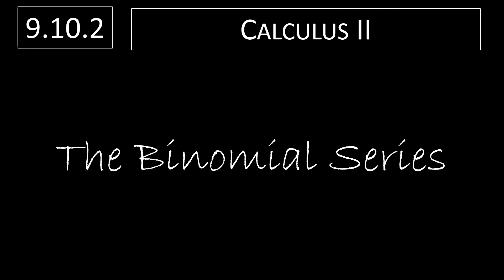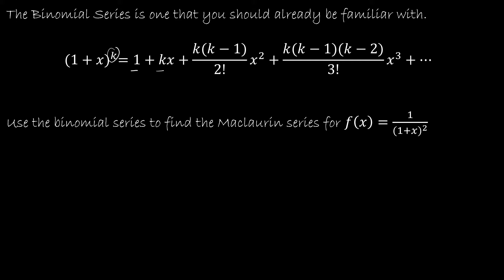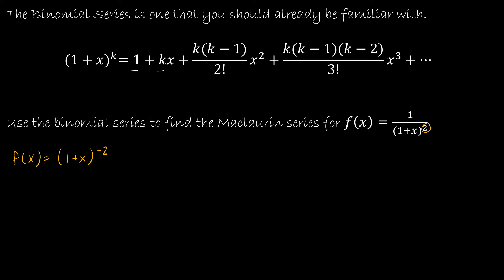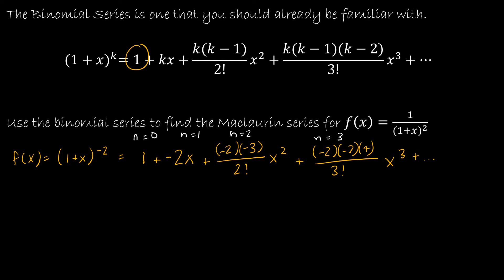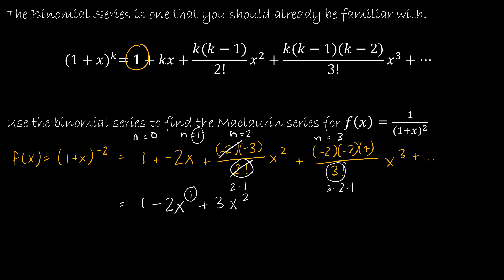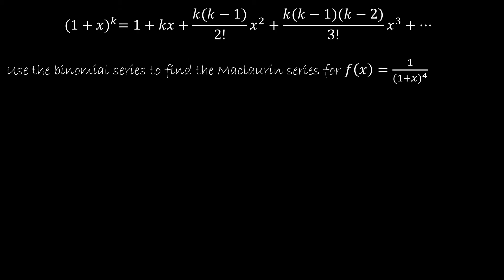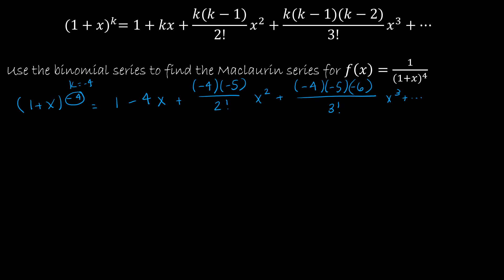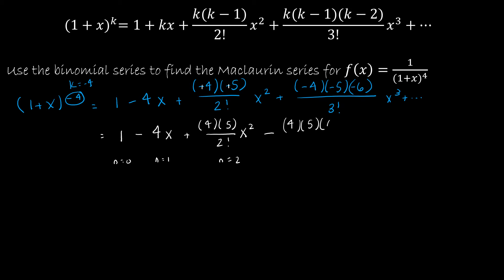Calculus II - 9.10.2 The Binomial Series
Using the Binomial Series to find a Maclaurin Series.

Video Chapters:
Intro 0:00
The Binomial Series 0:04
Use the Binomial Series to Find the Maclaurin Series 4:38
Up Next 10:37